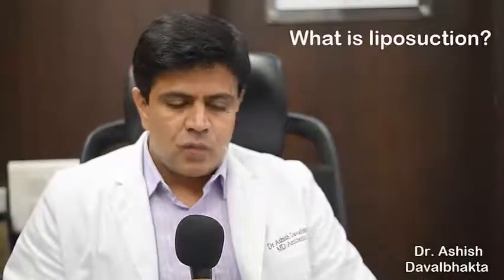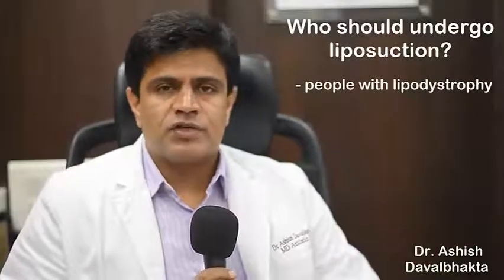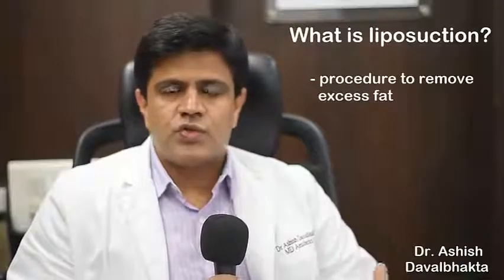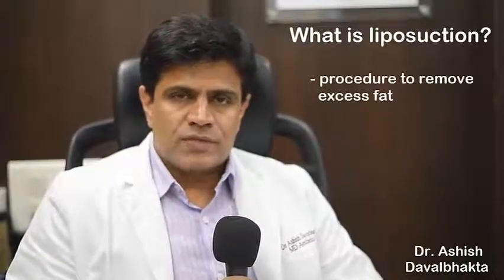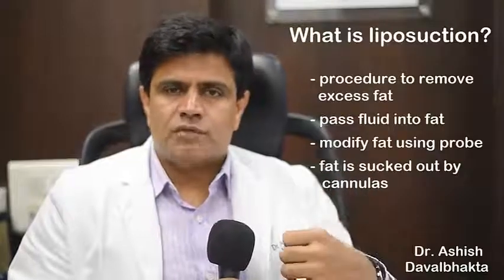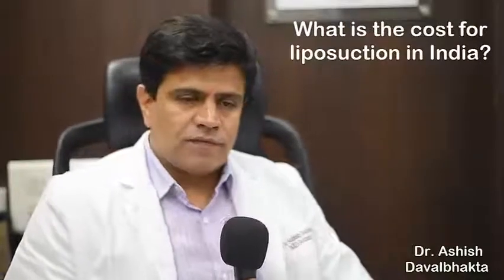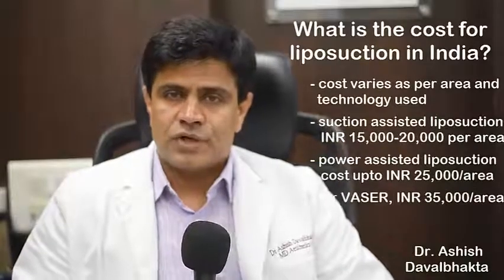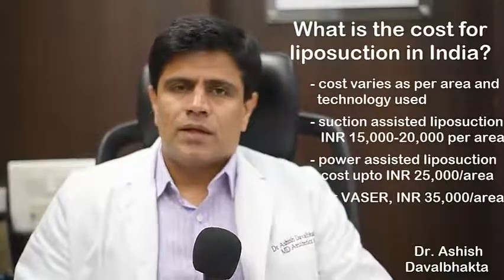What is Liposuction